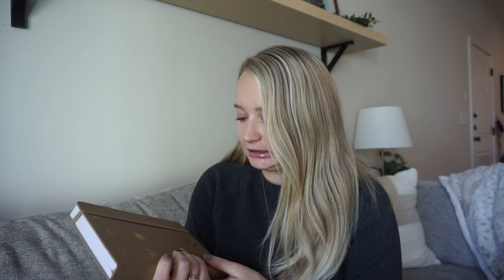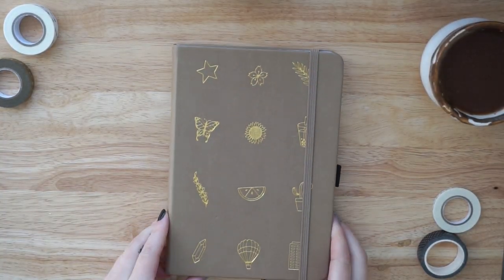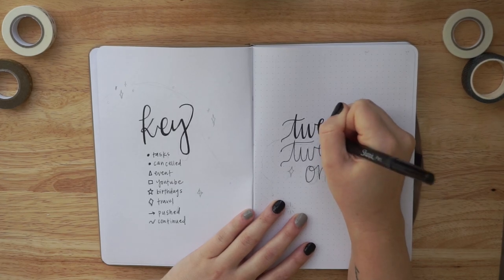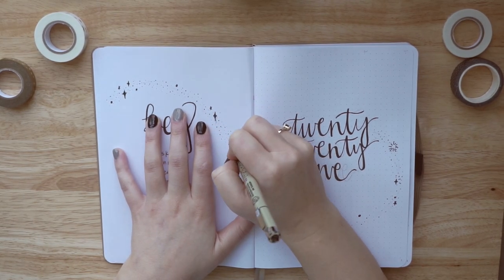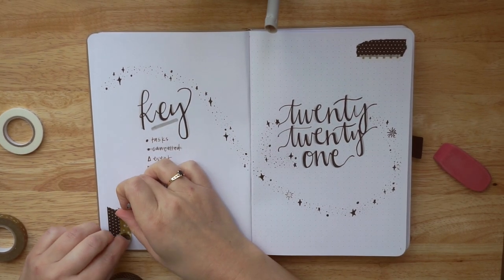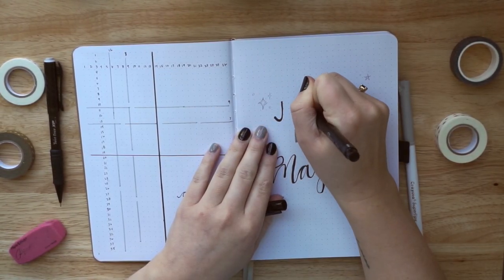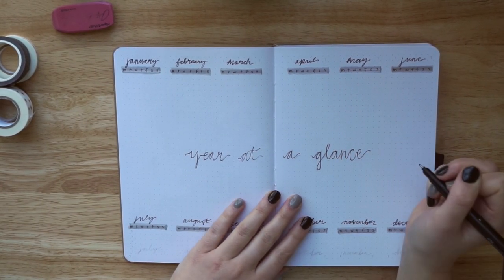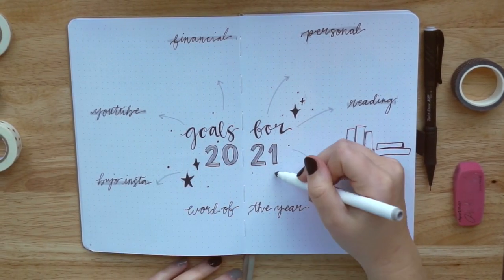2021 Bullet Journal Setup!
Thank you all for bearing with me on this one! I learned a lot filming wise, and will definitely have better quality for my January plan with me!

Timecodes
0:00 - intro
1:55 - start of set up

Jeané & I's new bujo insta!

Follow all my things!